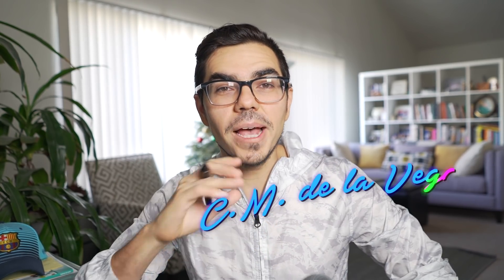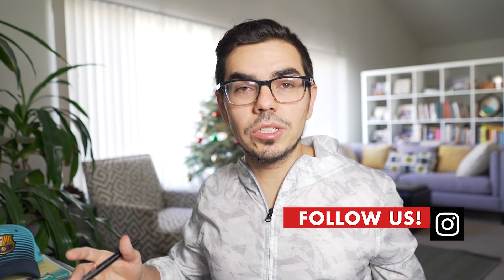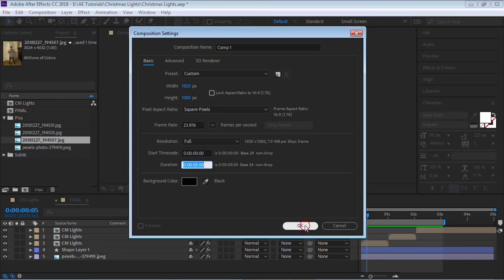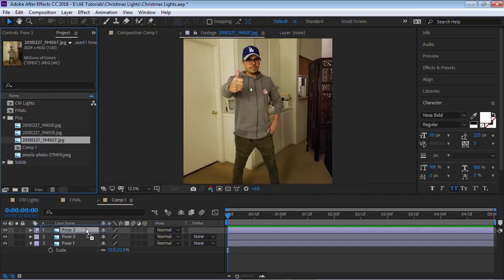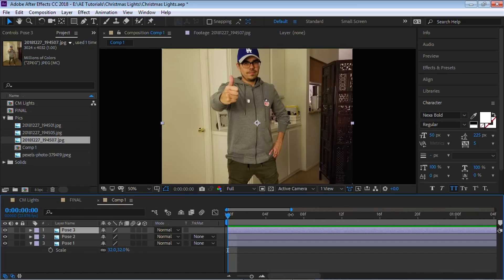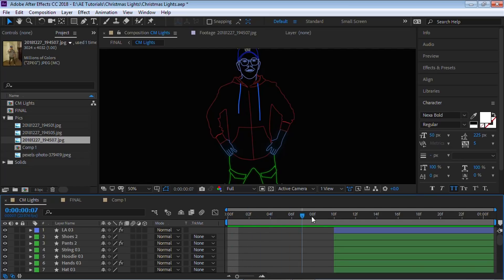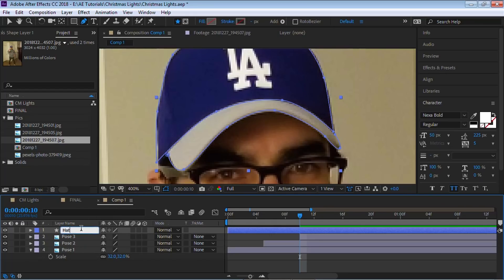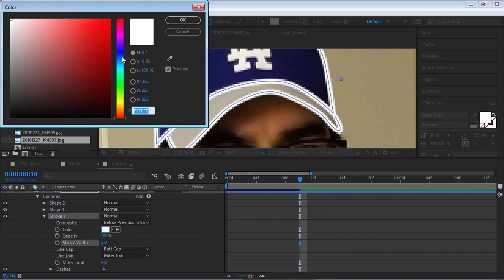After Effects Tutorial - NBA Lights - EASY!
Recreate the outline light effect from the NBA Christmas Light Commercial in After Effects.